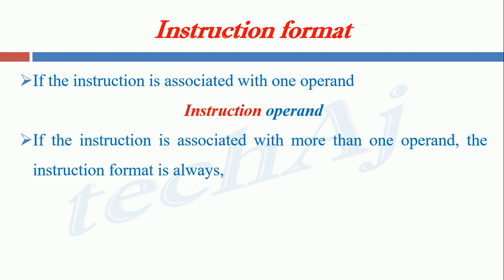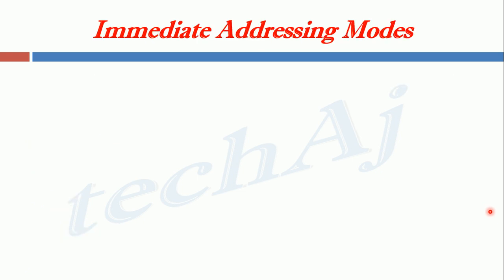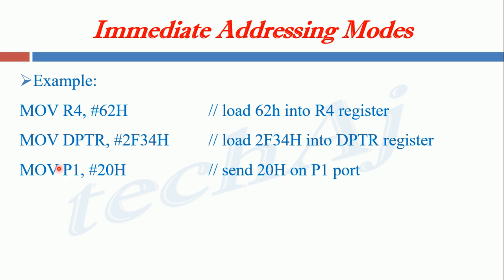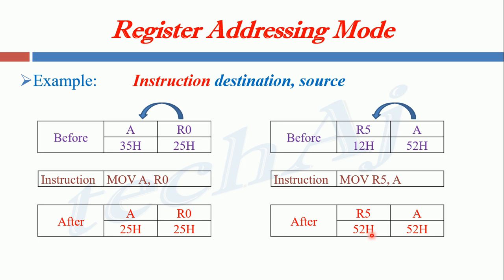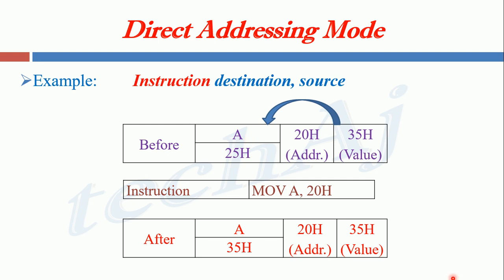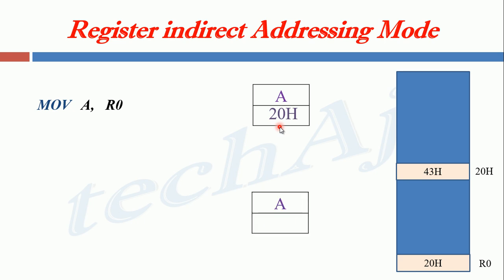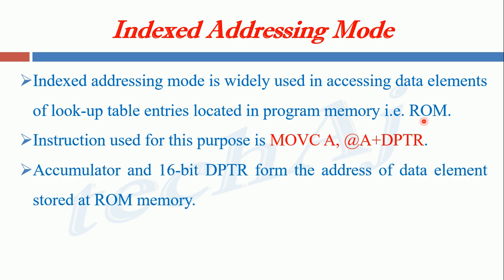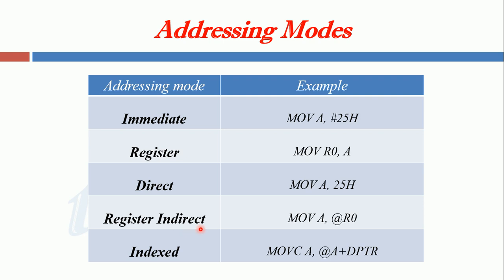Addressing Modes of 8051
📘 Addressing Modes of 8051 Microcontroller | Complete Tutorial with Examples

Learn the Addressing Modes of the 8051 Microcontroller in a simple and easy-to-understand way. In this tutorial, we'll cover every addressing mode used in 8051 assembly language with practical examples, making it perfect for beginners, engineering students, and interview preparation.

📚 In this video, you'll learn:

What are Addressing Modes?

Why Addressing Modes are Important

Register Addressing Mode

Register Indirect Addressing Mode

Relative Addressing Mode

Bit Addressing Mode

Practical Assembly Language Examples

Interview & Exam Questions

Engineering Students

Diploma Students

8051 Microcontroller Learners

Students preparing for Viva, Exams, and Campus Placements